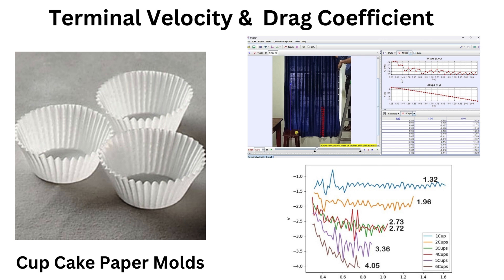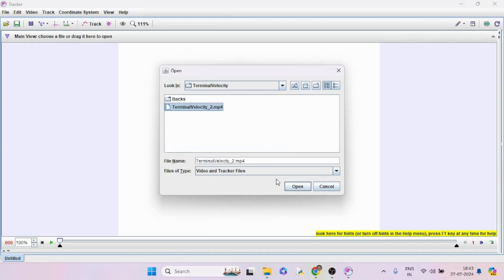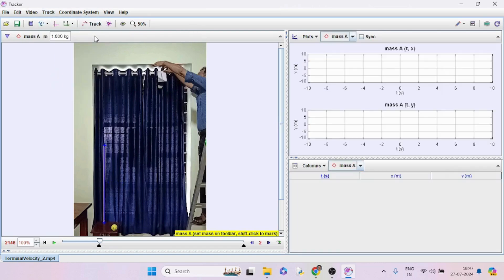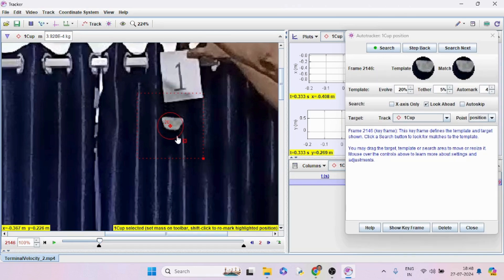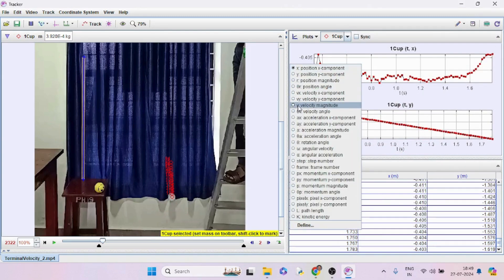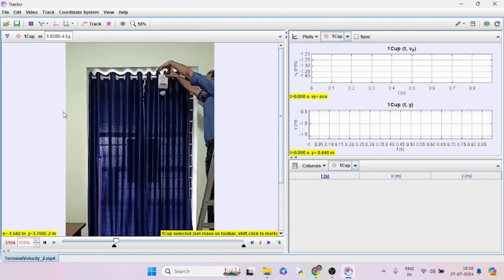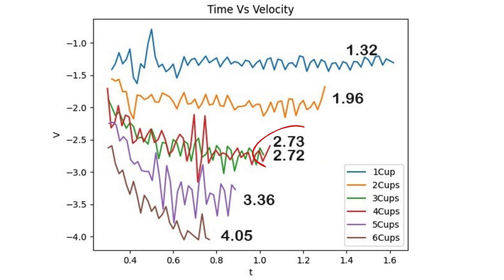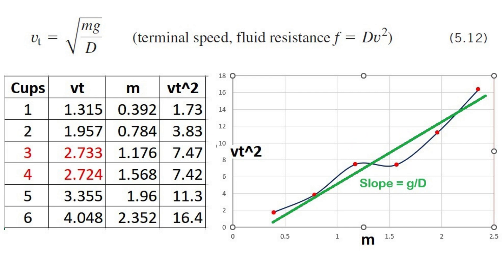10. Analysis of Terminal Speed to Determine the Drag Coefficient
Record the motion of a light weight cake paper molds and analyse in Tracker video. Estimate the terminal speed and determine the drag coefficient.